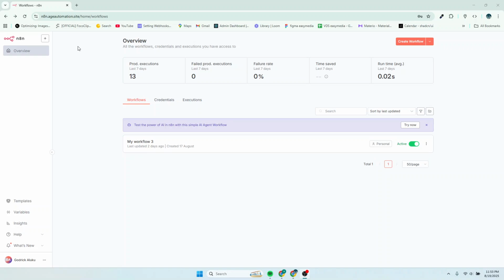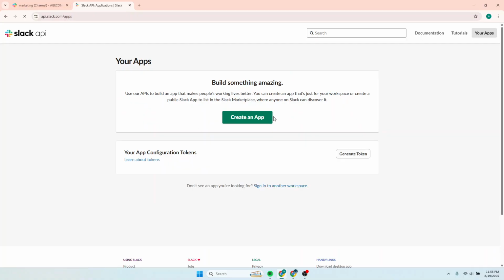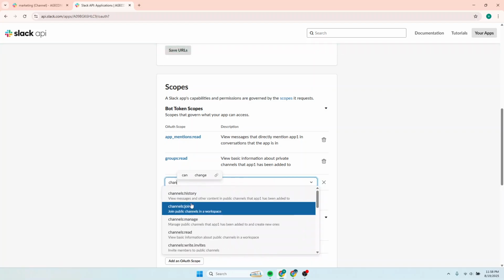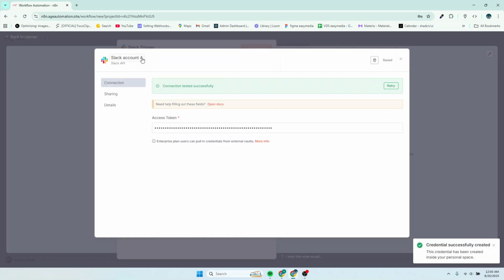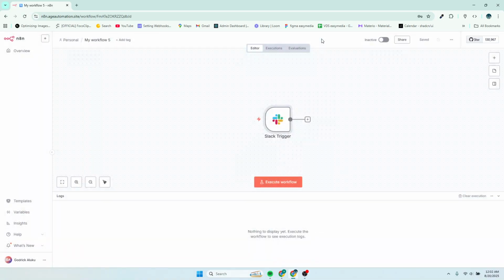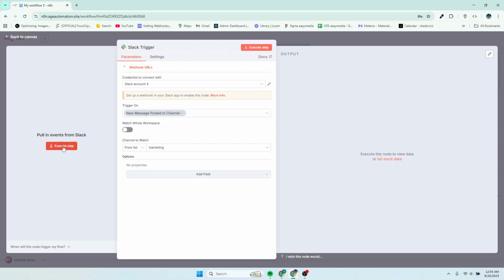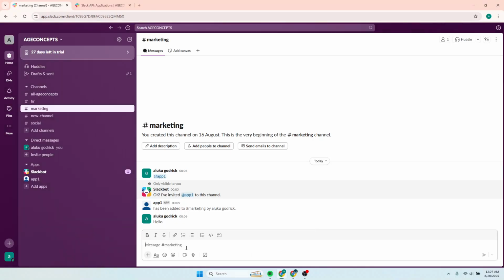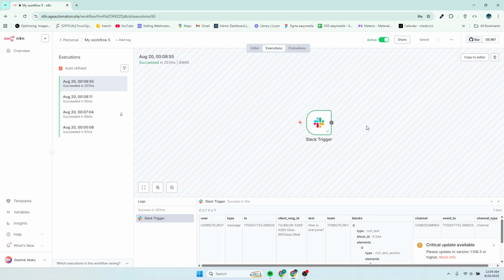Trigger N8N Workflow from slack Channel